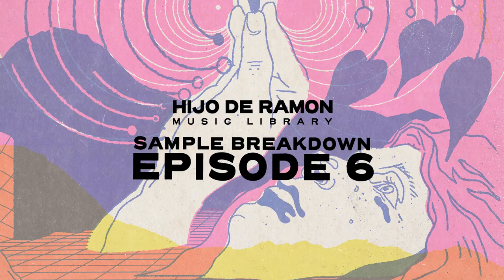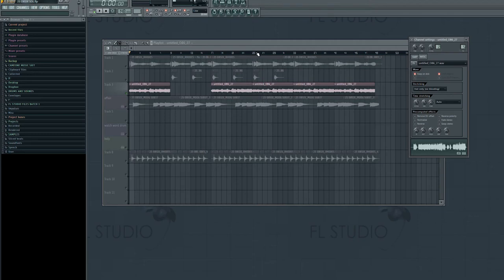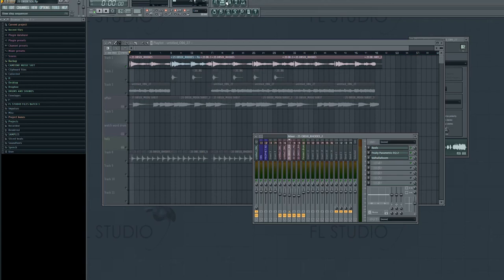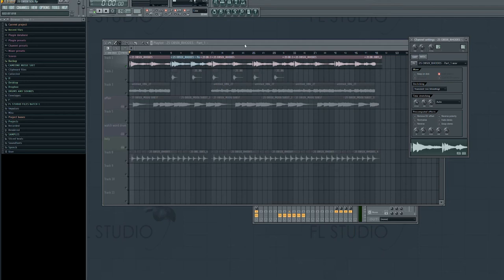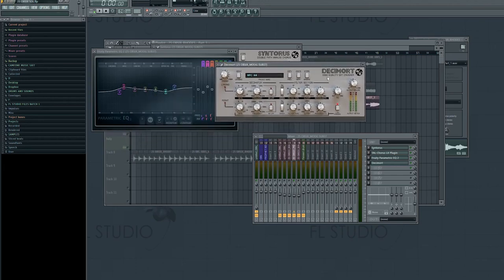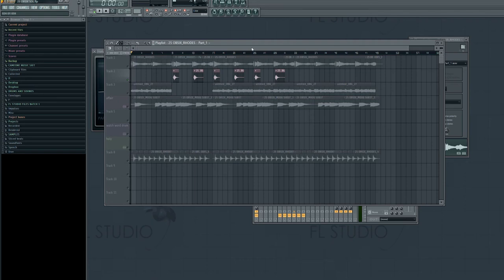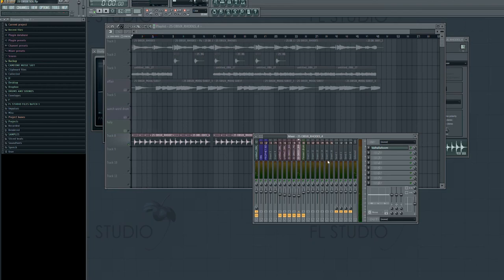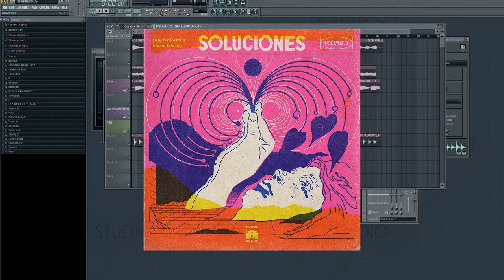Creating Samples with Hijo De Ramon Sample Library - Breakdown Ep. 6 (Sauce Leaks)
Hijo De Ramon Music Library presents "Soluciones Volume 1". This Collection is the first of many to come with the goal of providing producers with unique synth textures and dreamscapes. With sample clearance guaranteed it's an easy decision.

Includes 14 Samples with optional Project Stems

Hijo De Ramon Music Library covers a wide range of genres and is guaranteed to level up your productions. HDR specializes in nostalgic textures and tones for contemporary use. You'll experience keyboards such as the Prophet Rev2, OB6, Moog Sub37, Fender Rhodes and more.

Samples featured on Projects by Kanye West, Rick Ross, Curren$y, Benny the Butcher and more